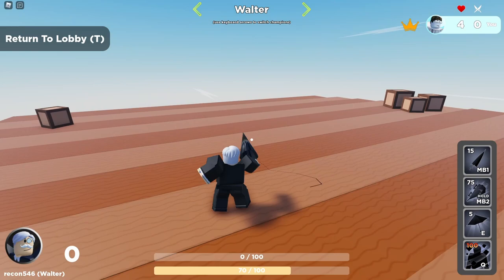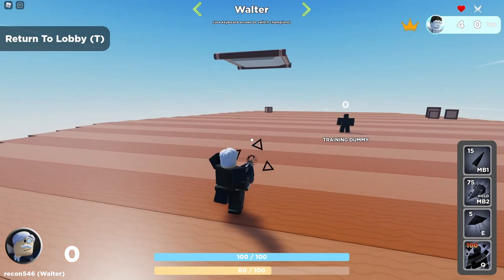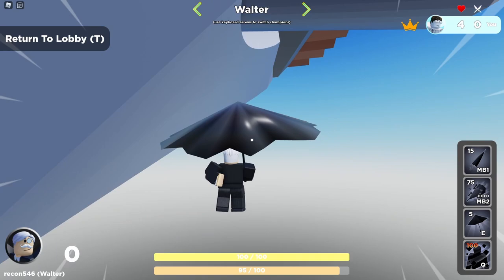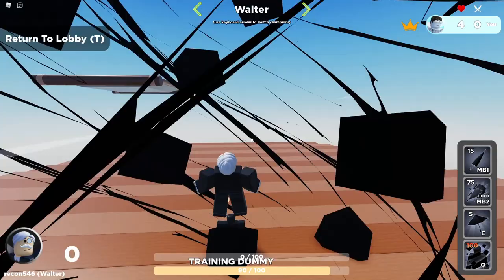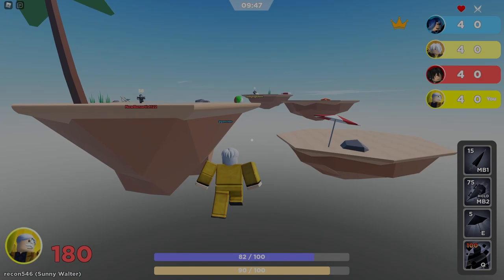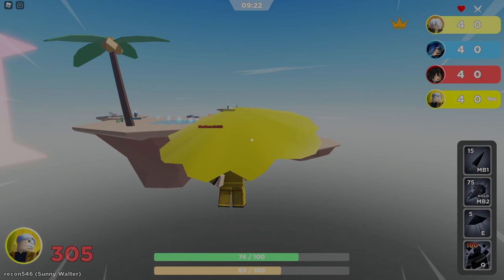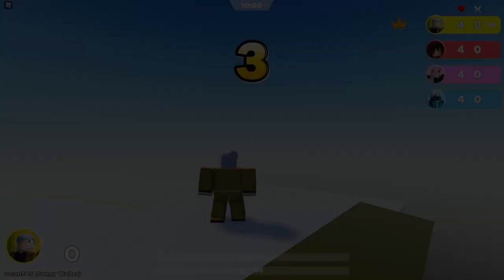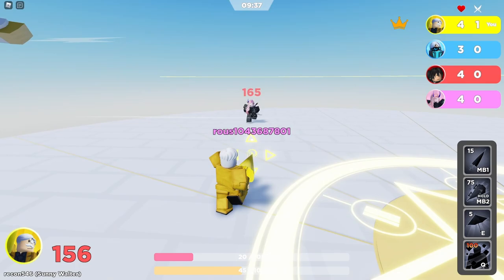HOW TO PLAY WALTER | Encounters Guide Series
Hello guys! Let me know if you liked the Walter guide.

What comment other characters would you like to see guides on?
The current queue is: Zhao, Seth, Senthe, Poppy, Aloysius, Hamza, Alina

Timestamps
Basics 0:00
Pros and Cons 2:16
Tips and Closing thoughts 3:42

Like and sub to help me and the channel out!

I have a twitter! Go follow it for updates